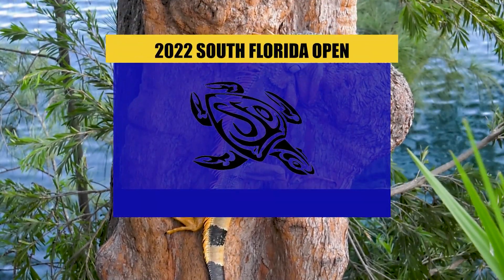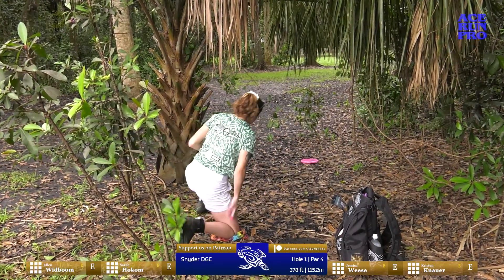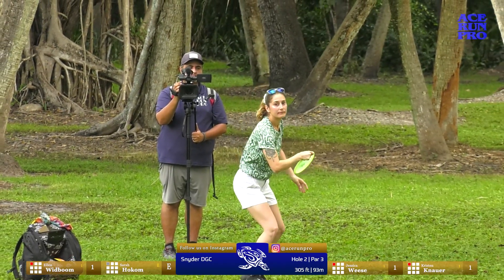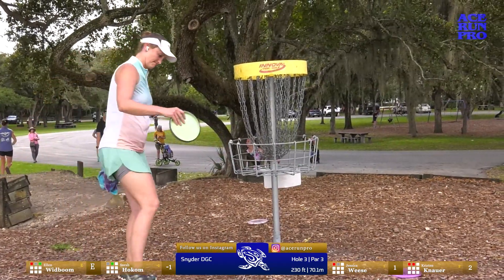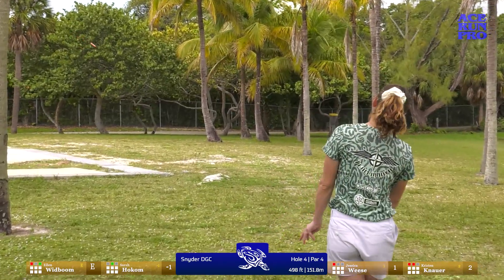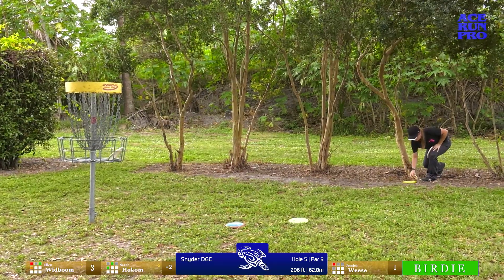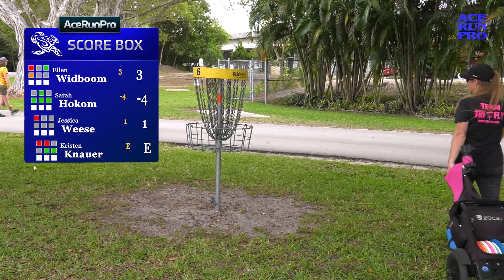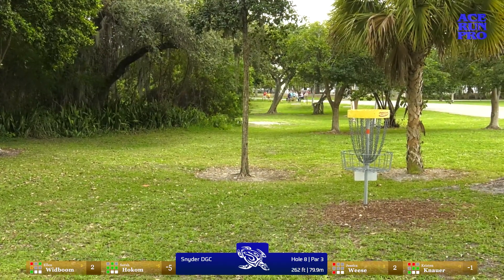ARP | 2022 South Florida Open | R1 / F9 | Widboom : Hokom : Weese : Knauer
This is a PDGA A-Tier that took place on Dec 9-11, 2022. We have lead card coverage for the FPO division for all rounds. Rounds 1 & 3 will be played at Snyder Park and round 2 at Markham Park in Ft. Lauderdale, FL.